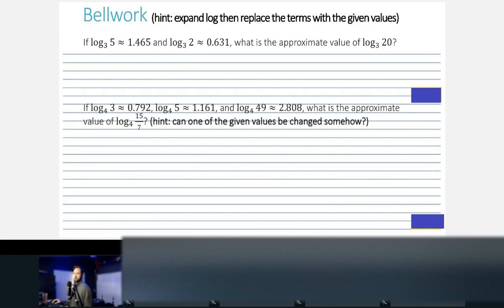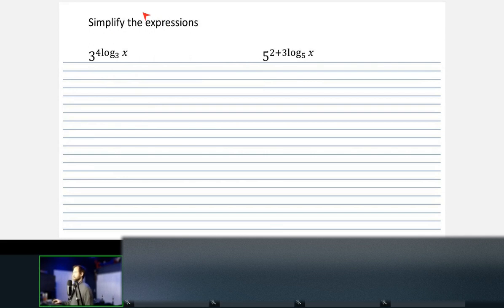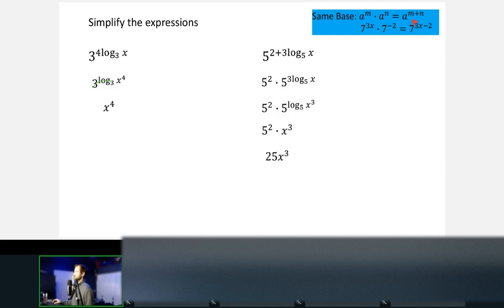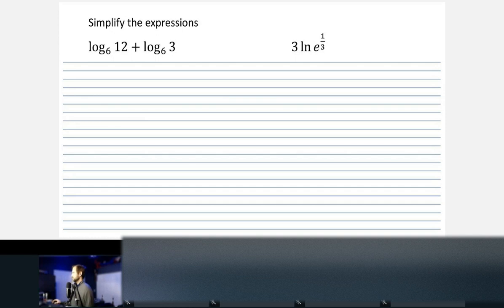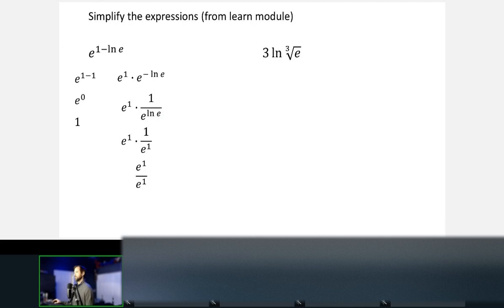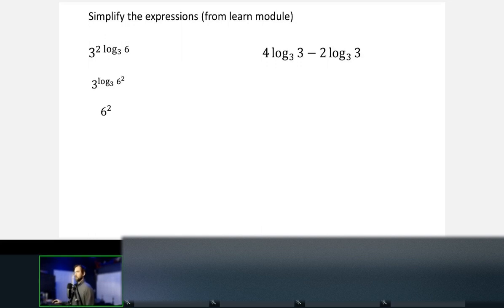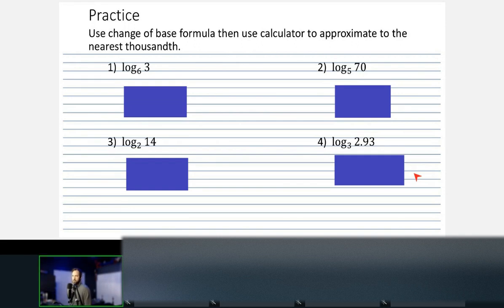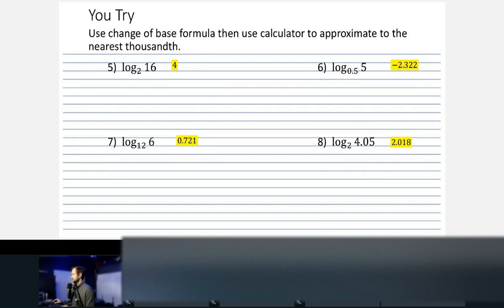4.06 (Day 3) Evaluate and Simplify Exponential and Logarithmic Expressions